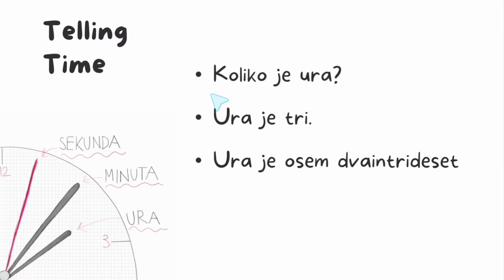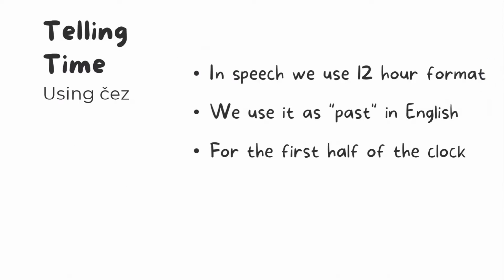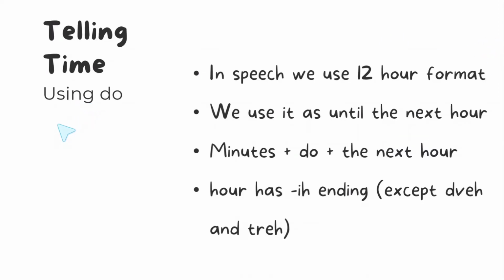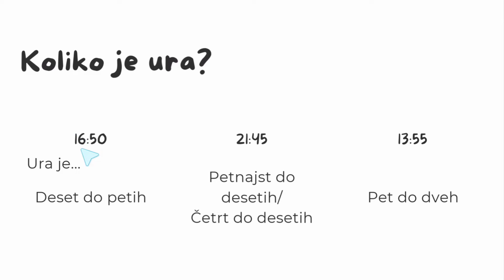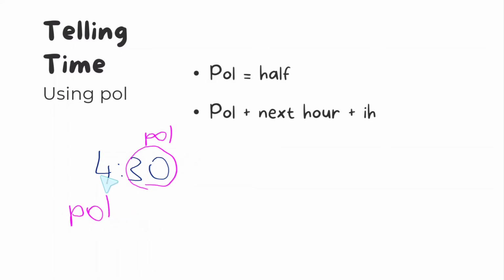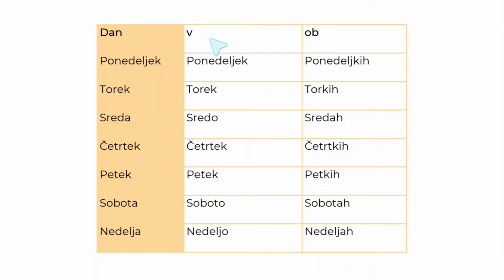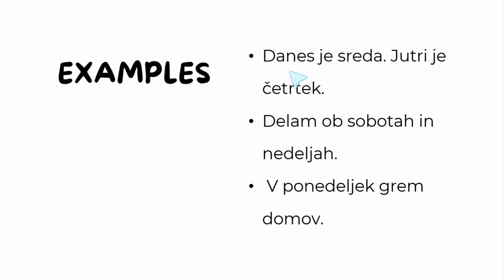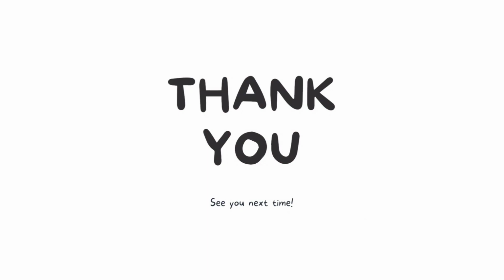Learn Slovene: 6, time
Feel free to suggest lesson ideas in the comments.